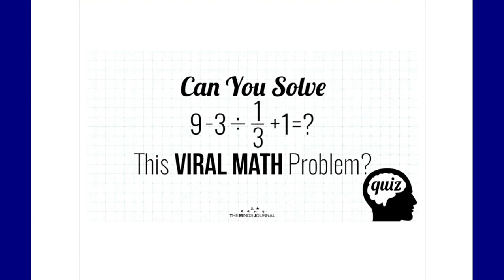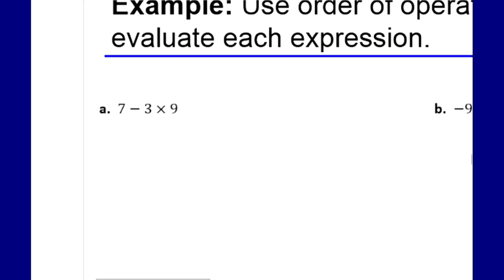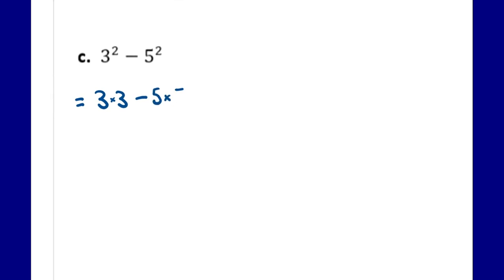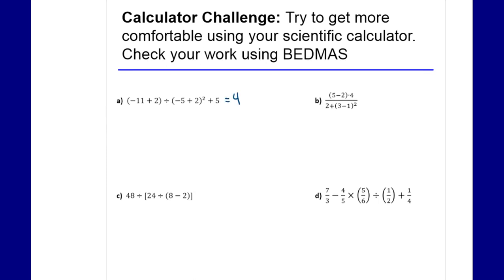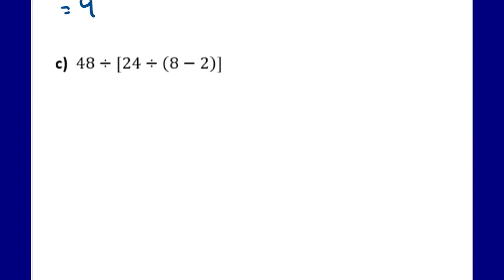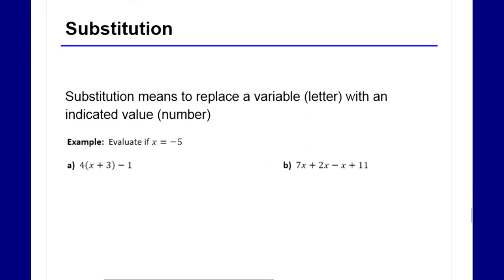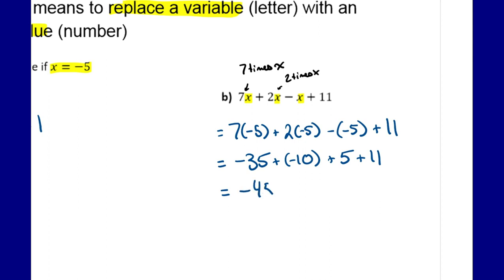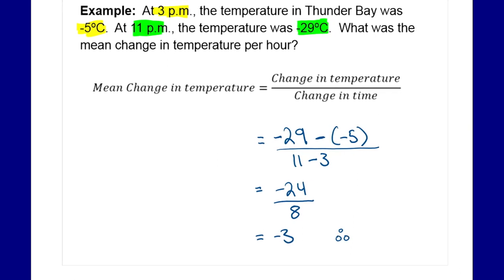0.2 Order of Operations